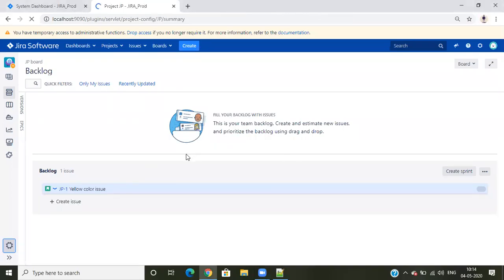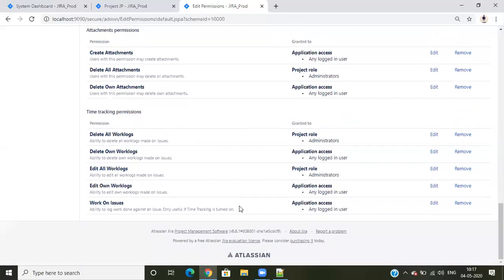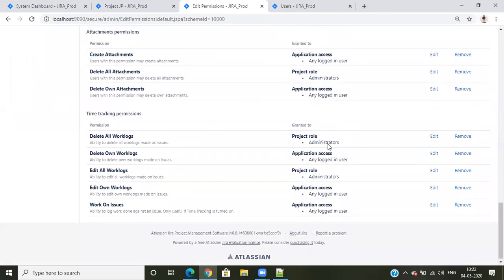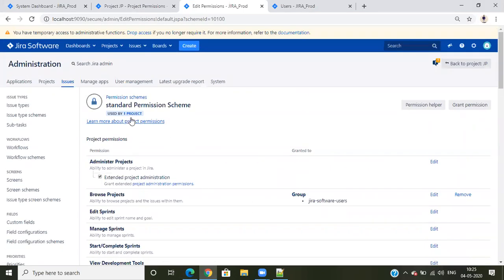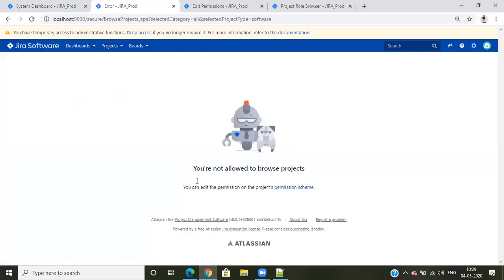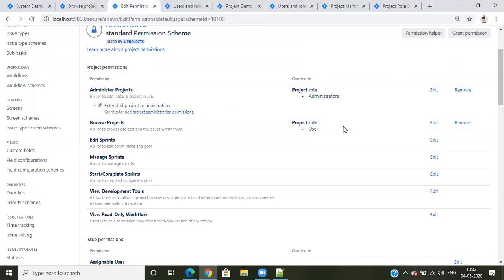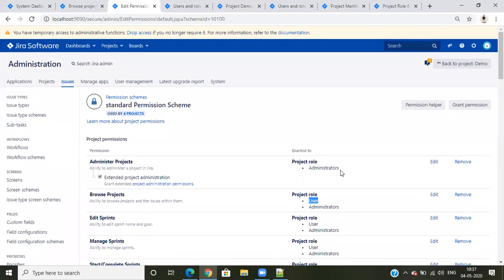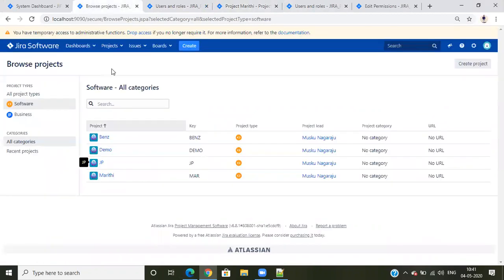Permission scheme 1